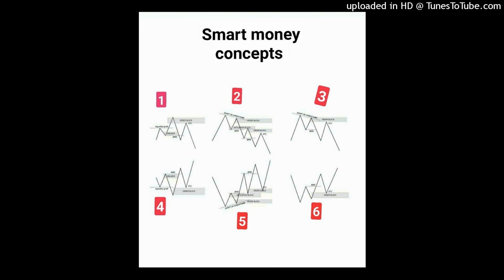4. Video 4